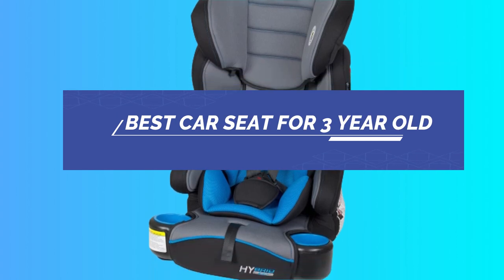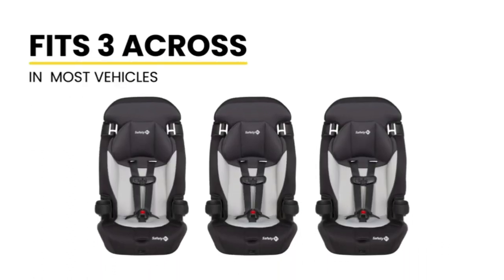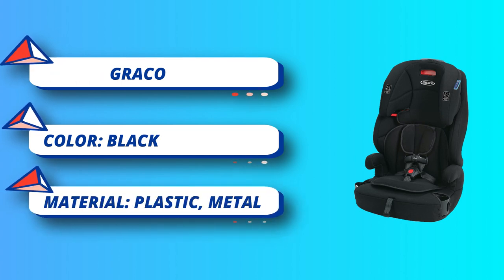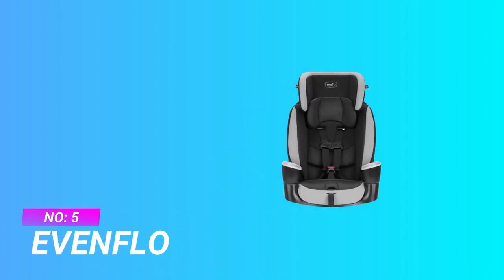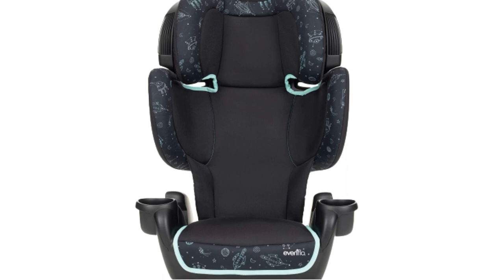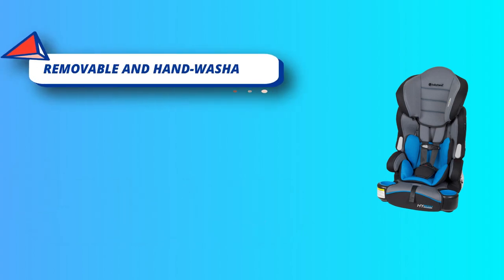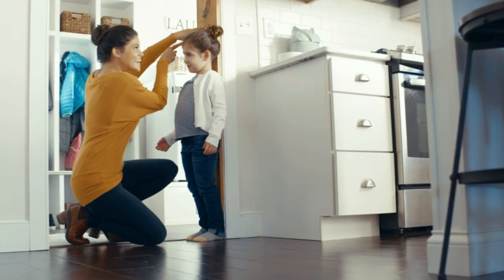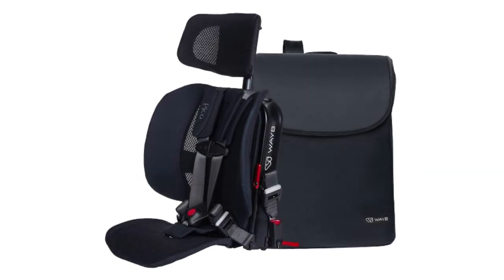Best Car Seat For 3 Year Old in 2023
Check the current prices of the 10 Best Car Seat for 3 Year Old in our list by clicking the following links. Top_10_Best_Car_Seat_for_3_Year_Old in 2023
***Links that we listed in this video:

1.  Britax Grow Car Seat for 3 Year Old-

2. Safety 1st Car Seat for 3 Year Old-

3. Graco Tranzitions Car Seat for 3 Year Old-

4. Diono Radian Car Seat for 3 Year Old-

5. Evenflo Car Seat for 3 Year Old-

6. Evenflo GoTime LX Car Seat for 3 Year Old-

7. Baby Trend Car Seat for 3 Year Old-

8. Evenflo Car Seat for 3 Year Old-

9. Chicco MyFit Harness Car Seat for 3 Year Old-

10. WAYB Pico Car Seat for 3 Year Old-

In order to be clear, we would like to say that we are a part of the Amazon Services LLC Associates Program. From acceptable purchases, we receive a tiny commission. We are so grateful for your support that we can't ever explain it.